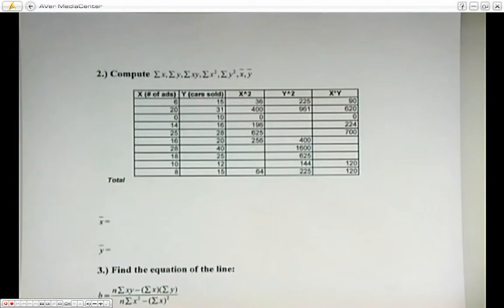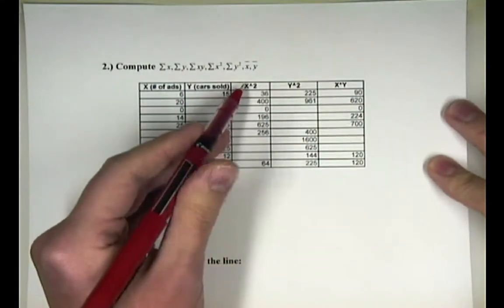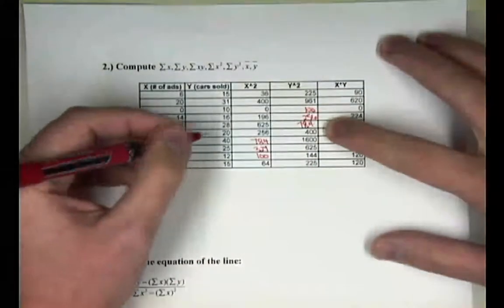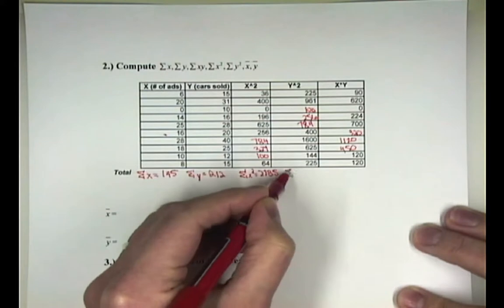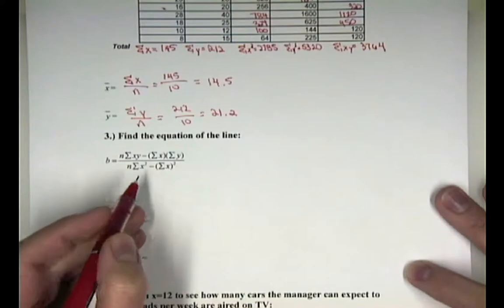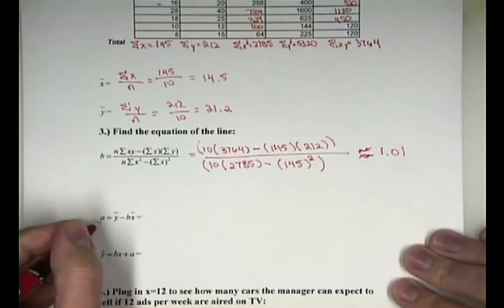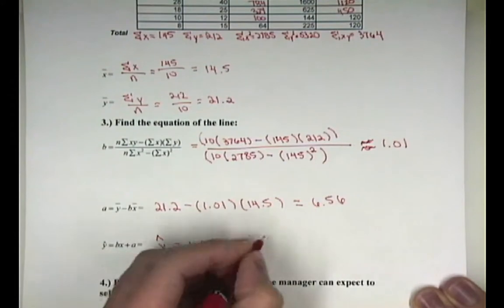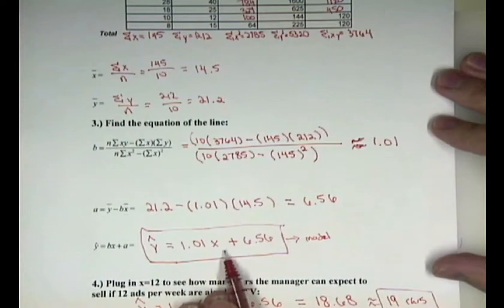Elementary STAT_pg 111 linear reg pred model by hand.mp4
Calculating the Linear Regression Prediction Model by hand